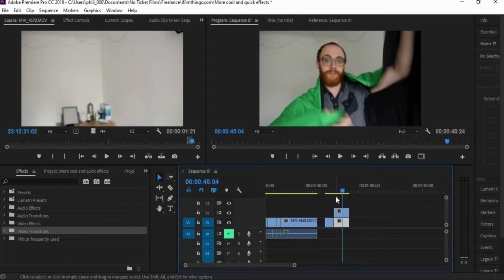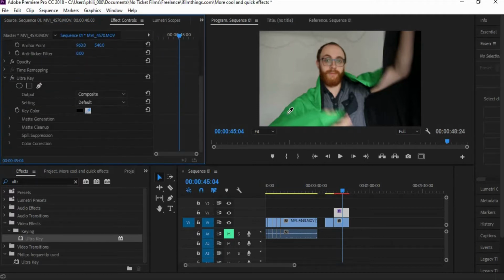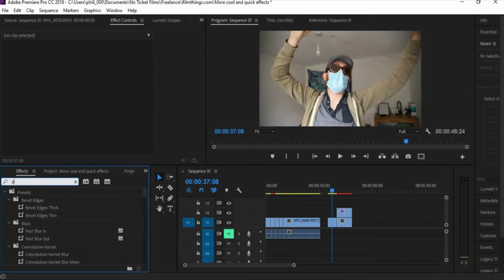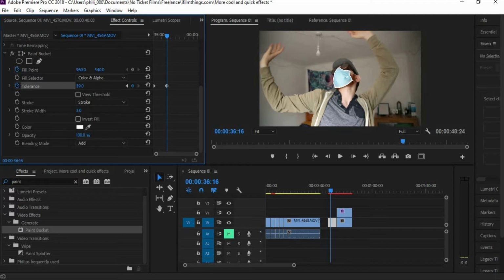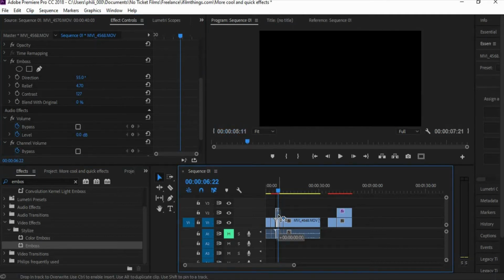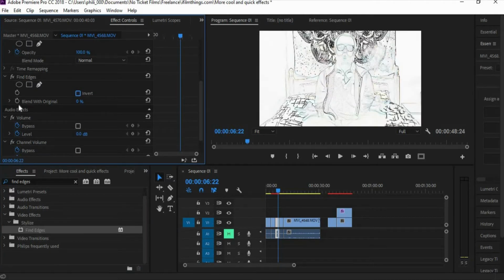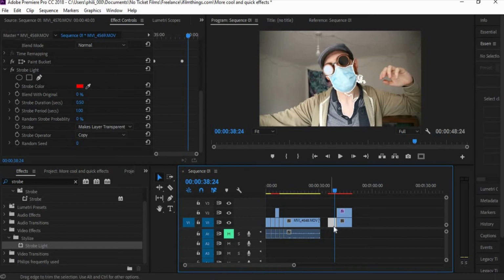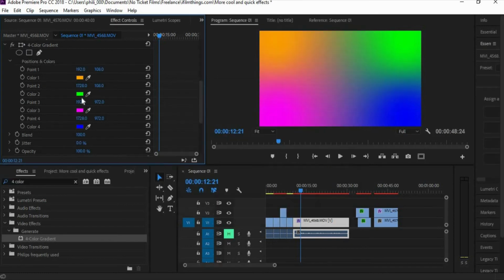Premiere Pro Effects: FAST & EASY Effects in Adobe premiere pro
Fast & Easy Effects in Adobe premiere pro

Here are some easy and fast special effects you can create in Adobe Premiere Pro.

Philip takes you through the steps on how you can emulate these special effects in Adobe Premiere Pro yourselves!